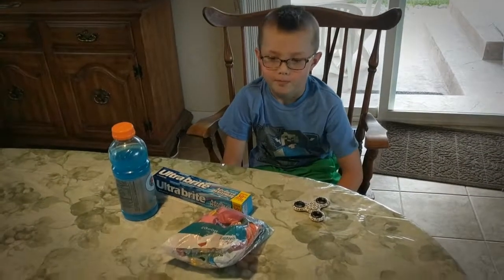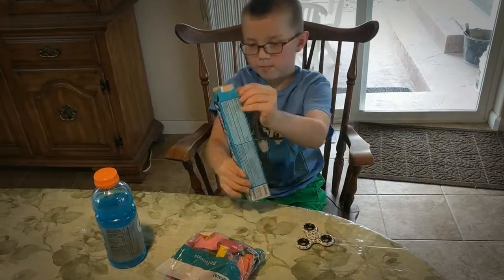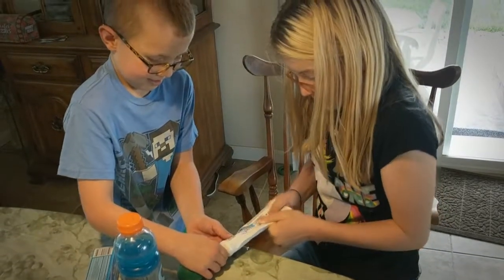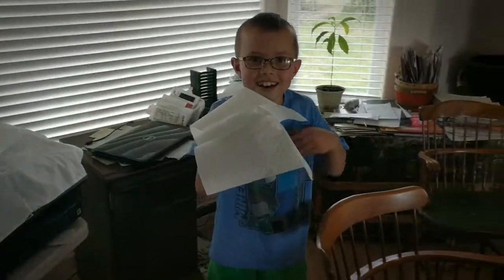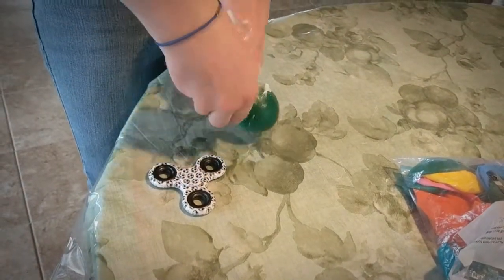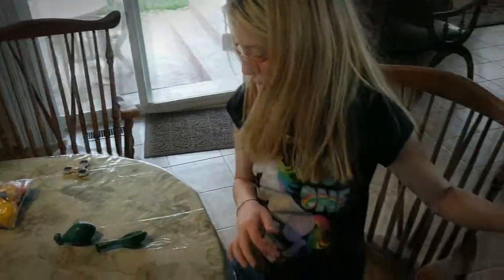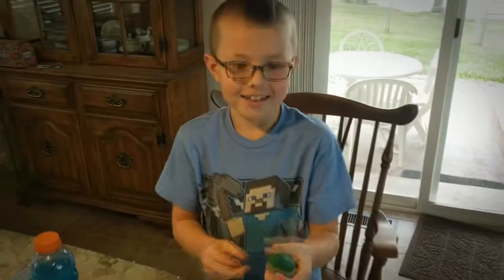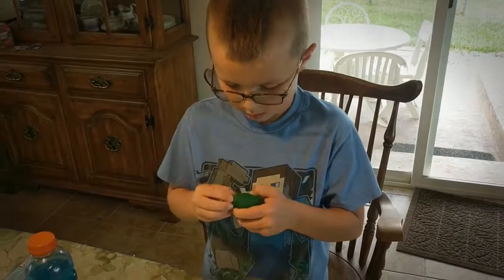DIY Stress Reliever Ball - Balloons and Toothpaste!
This week Brizzle makes a Do It Yourself (DIY) stress reliever ball using some balloons and toothpaste! He got the idea from the following video from 5-Minute Crafts:

Will it be super messy? Will it be super awesome?